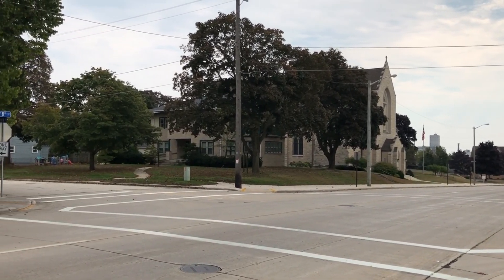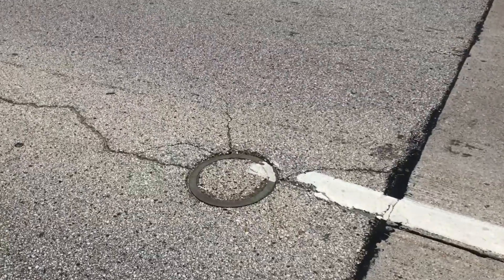Russian Spacecraft Crashed in Wisconsin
Today's adventure brings us to an important historic place - the actual crash site of a 1960's Soviet spacecraft - the Sputnik IV.

Video highlights include:
1) @0:00 - The Space Age is born
2) @0:29 - the Soviet's Korabl-Sputnik 1 (aka Sputnik IV) is launched into space
3) @1:06 - Sputnik IV falls from the sky!
4) @2:04 -  Visiting the Rahr West Art Museum (PLEASE NOTE: the museum is actually the former Vilas house and NOT West as I mistakenly stated in video.)
5) @2:23 - Viewing the museum's display commemorating the crash landing of Sputnik IV
6) @4:22 - the actual location of the crash landing
7) @4:48 - Sputnikfest

Want to find out what a typical day is like in the life of a sightseer?

Want to "tip the trip jar"? You can do so using your gmail via GoogleWallets at wallet.google.com.

It's safe, secure, and easy to use. Just enter the amount you wish to tip, my gmail address of , a message to me if you wish, and your account info. It's that easy!

Photos of public domain and not protected by copyright used in this video:

1)Horsehead Nebula Up Close
By Dylan O'Donnell, deography.com [Public domain], via Wikimedia Commons

2)Sputnik 1
By U.S. Air Force photo exact source) [Public domain], via Wikimedia Commons

4)Atlantis taking off on STS-27
By NASA [Public domain], via Wikimedia Commons

5)Challenger Explosion
By Kennedy Space Center [Public domain], via Wikimedia Commons

7)Michael Gernhardt in space during STS-69 in 1995
By NASA [Public domain, CC0, Public domain or CC0], via Wikimedia Commons